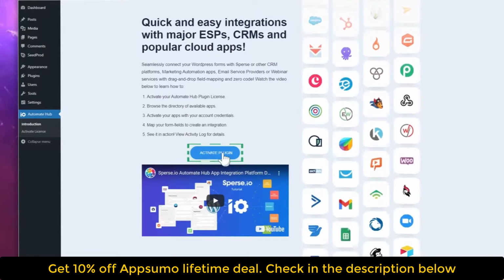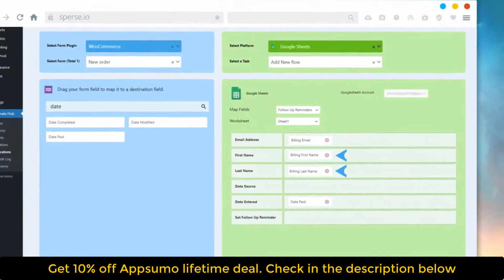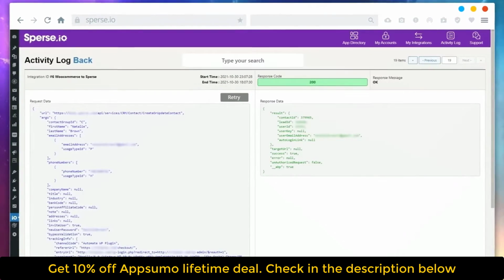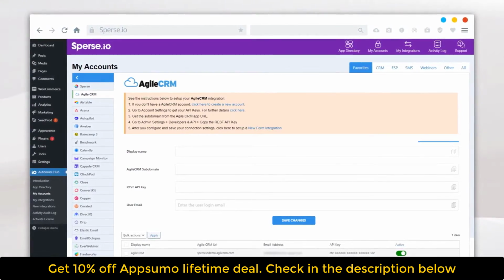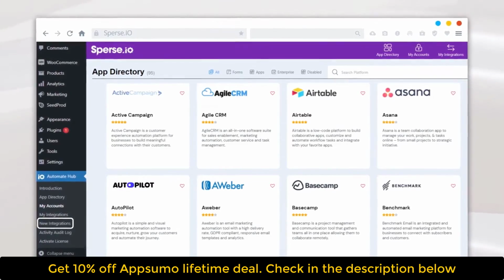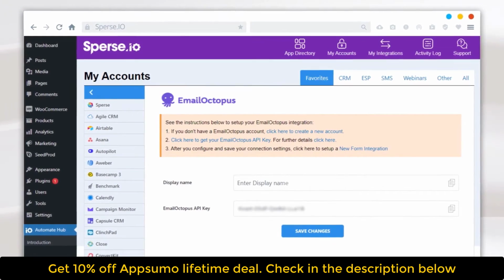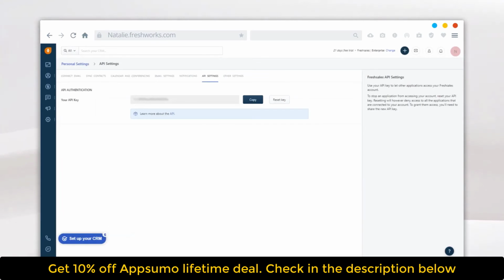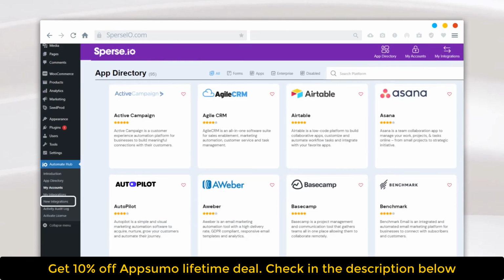Sperse.io lifetime deal $49 on Appsumo - 90% off Sperse.io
Sperse.io is the perfect tool for connecting your WordPress forms with hundreds of popular tools, including email, social media, and more.

Now's the perfect time to check out Parsse.io! You can get an exclusive lifetime deal on Parsse.io, which is 90% off the regular price. This is the perfect tool to help you connect your WordPress forms with the tools you need. Don't wait. Get Parsse.io lifetime deal today!

Visit the  "Sperse.io Appsumo lifetime deal" deal page.